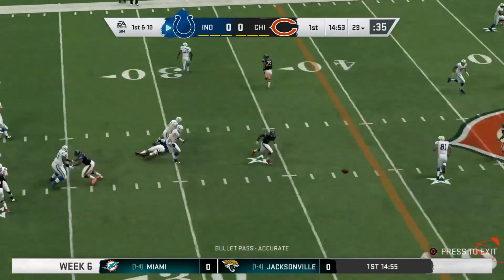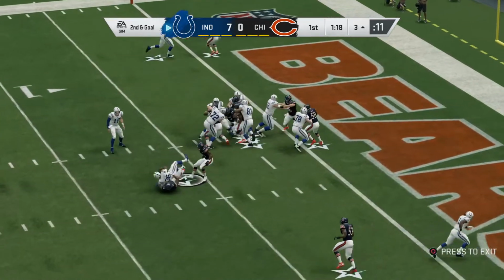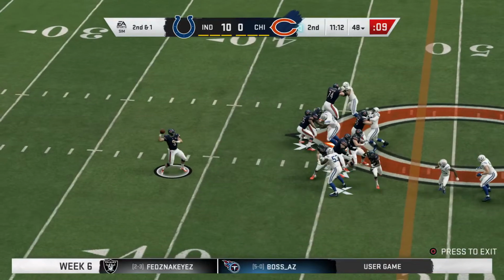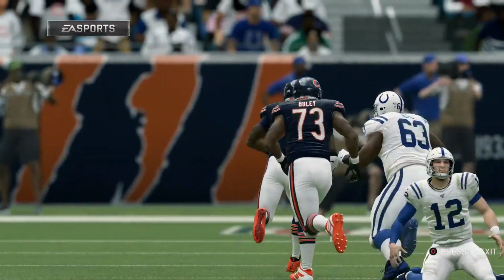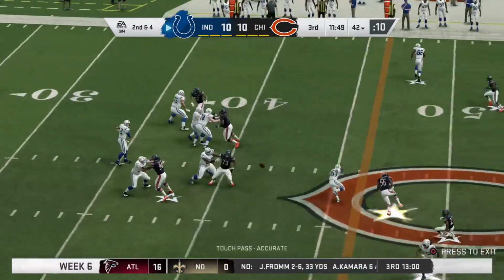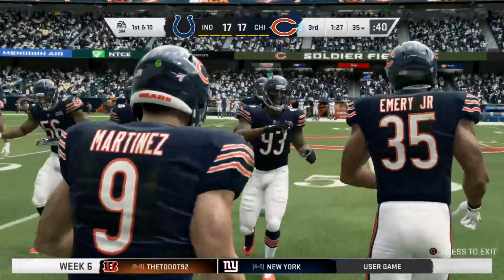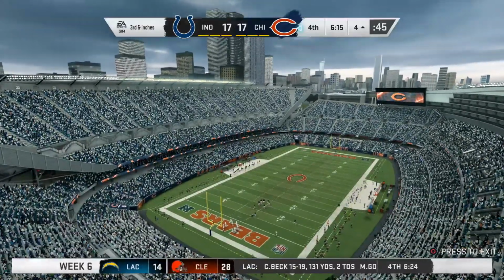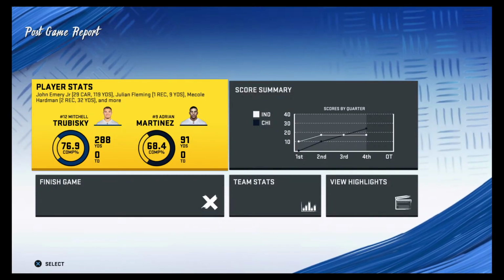DBRL season 6 M20